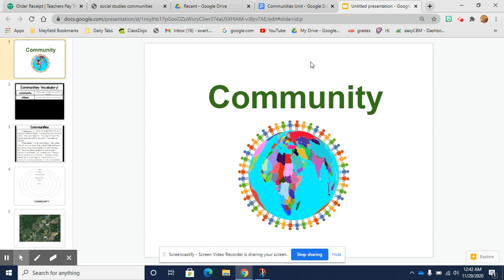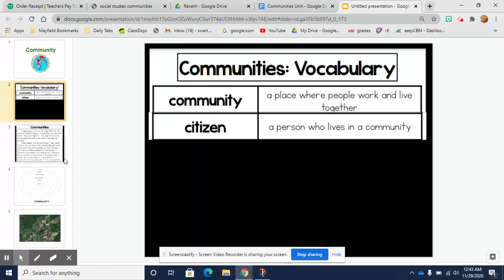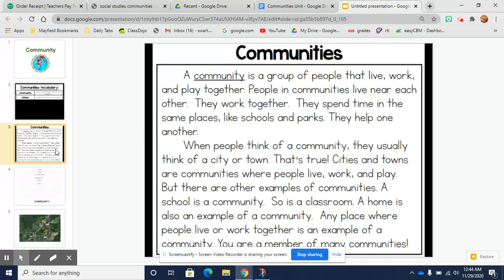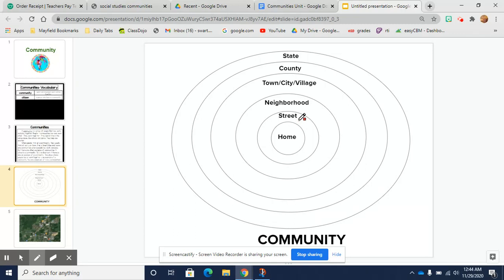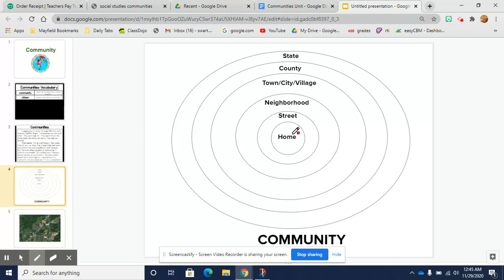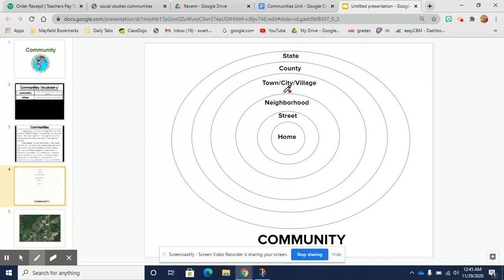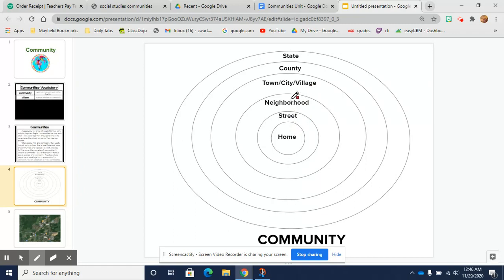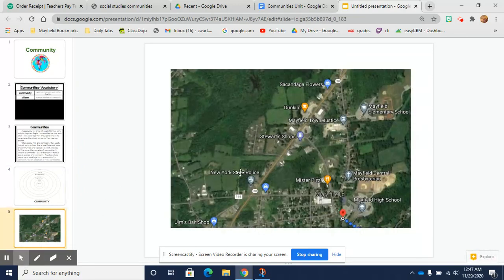Lesson 1: What is a Community?